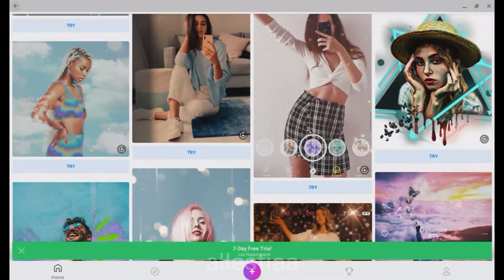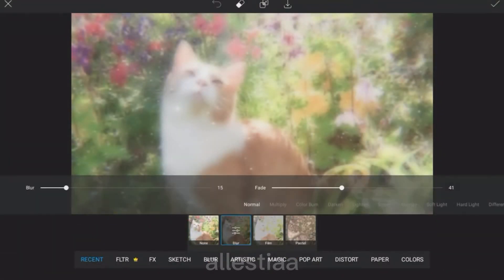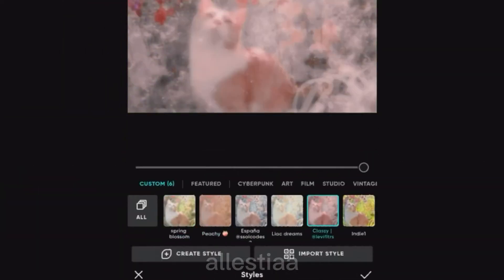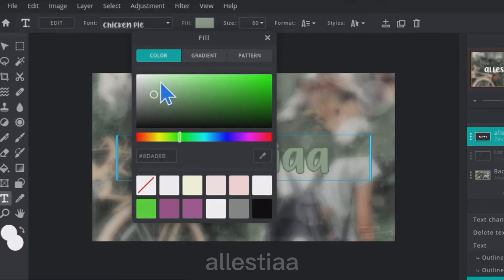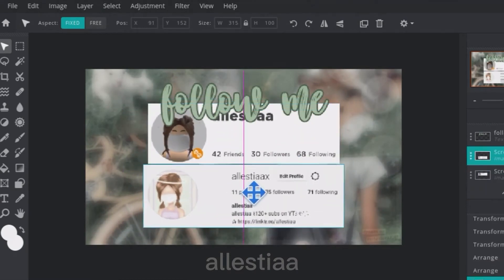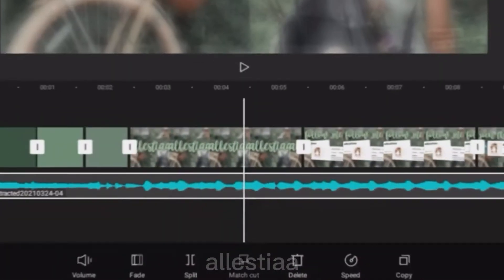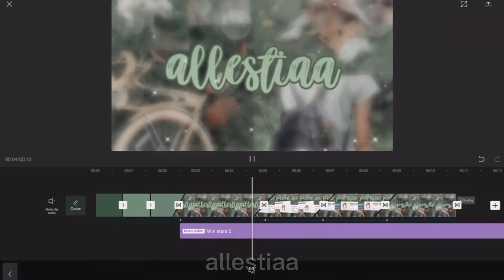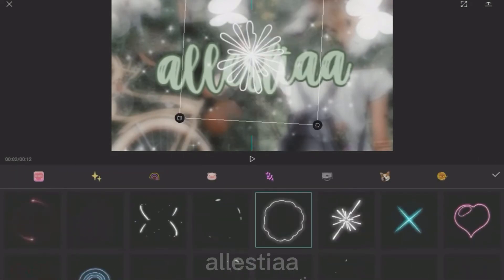ೃ•*⁀➷ How I Make My Intros on Chromebook | Short Tutorial ♡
꒰ ➯ hello! ´ˎ˗

 ʚ ─── • ୨୧ • ─── ɞ
˗ˏˋ today i showed how i make my intros on a chromebook! this isn´t the best tutorial i know, but it´s a very general one! i recorded it a few weeks ago, so it is a little of how i make my intros now, but still pretty similar! in total, this intro took me 48 minutes! it´s kinda long but it depends of how much you experiment! (the chromebook is touch-screen btw)
ʚ ─── • ୨୧ • ─── ɞ
➯ music credits ꒱꒱
𝘚𝘰𝘯𝘨:
frad - first date
ʚ ─── • ୨୧ • ─── ɞ
➯ all socials ꒱꒱
ʚ ─── • ୨୧ • ─── ɞ
➯ hope you enjoyed, au revoir! ꒱꒱